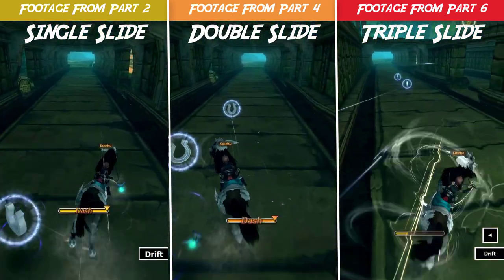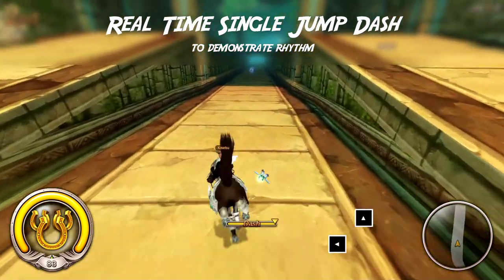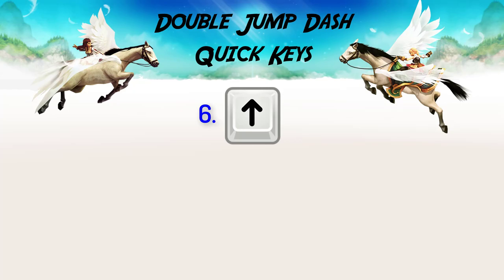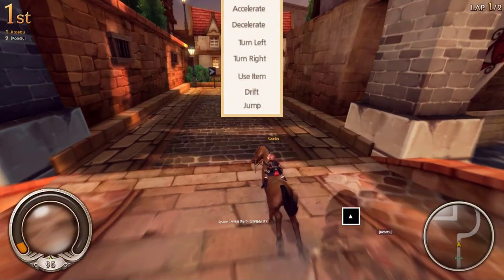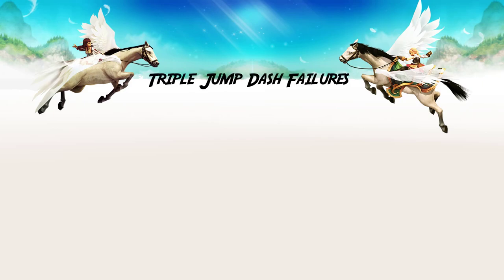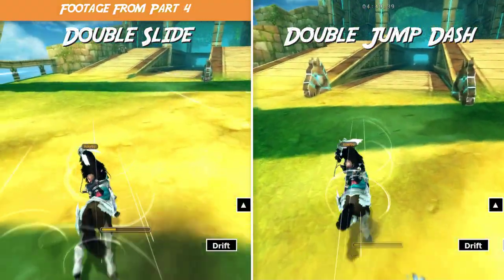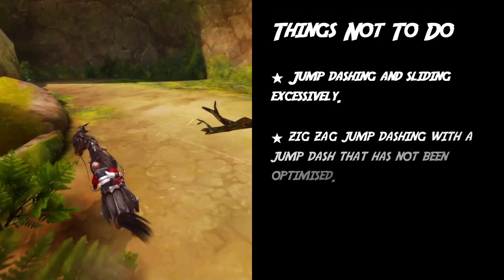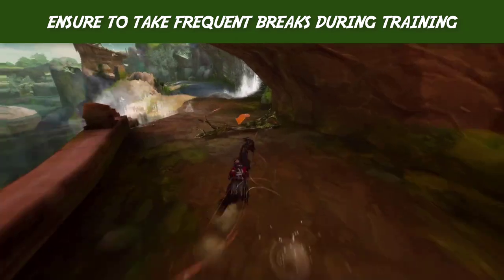THE JUMP DASH (THE BUNNY HOP) - GUIDE TO SPEED RACES IN ALICIA ONLINE - PART 8/9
🔮Video Sections 🔮
00:00 ➜ Introduction
01:13 ➜ Single Breakdown
02:19 ➜ Single Quick keys
02:47 ➜ Single Failures
03:07 ➜ Double Breakdown
04:23 ➜ Double Quick Keys
05:14 ➜ Double Failures
05:36 ➜ Triple Breakdown
06:44 ➜ Triple Quick Keys
07:45 ➜ Triple Failures
08:14 ➜ Single VS Double VS Triple
09:16 ➜ Benefits of Jump Dash
11:07 ➜ Jump Dash Gone Wrong
11:48 ➜ Stages of Training (Stage 1)
12:18 ➜ Stages of Training (Stage 2)
12:33 ➜ Stages of Training (Stage 3)

🌈 VIDEO INFO ➜ This is part 8/9 of our detailed guide to speed races in Alicia Online, this video covers the jump dash also known as the bunny hop in Alicia Online. Credit to the BrookeC, Melanie, Viper, Acrux, Grea, MyraD, ScarlettDemon, FeistyBlue and CollectibleAlex for providing feedback during the creation of this series.
If you are watching on Desktop or YouTube Gaming click the JOIN button to get access to a custom Scrub loyalty badge and custom emojis.

★ FAQ ★
Alicia Online Player Name (Girl): TotalCretin
Alicia Online Player Name (Boy): TotaICretin (My second account uses an uppercase i instead of a lowercase L.)
Kos's Alicia Online Player Name: Kosetsu

TC - I’m from the north of Ireland.
Kos - I'm from the Midwest of the United States.